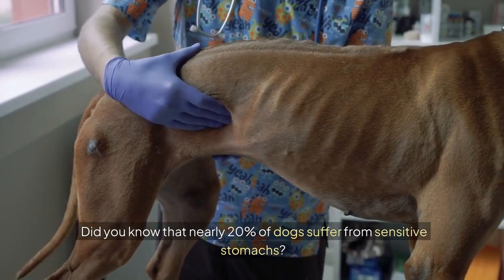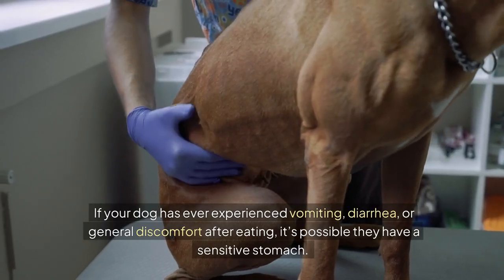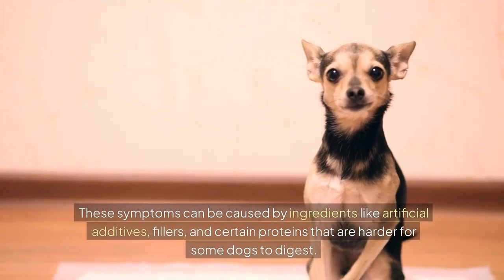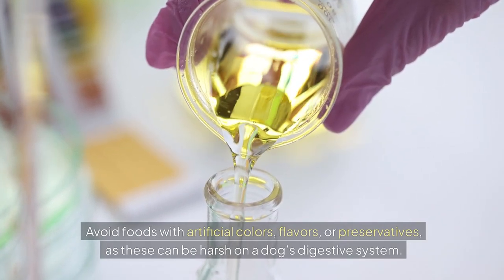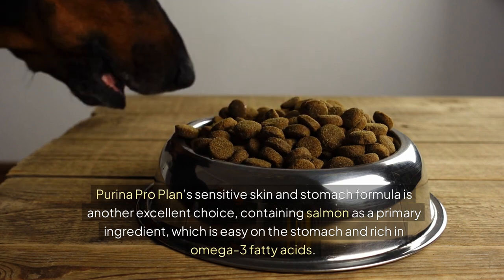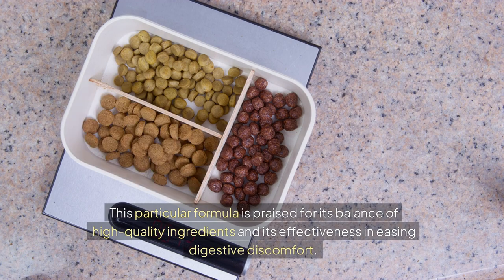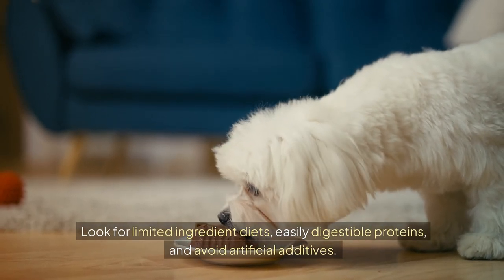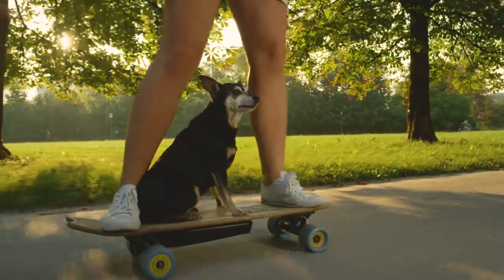Best Dog Food for Sensitive Stomach: Top Picks for Your Pup's Health 🐾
best dog food for sensitive stomach

Is your dog struggling with a sensitive stomach? You’re not alone—many dogs experience digestive issues, and choosing the right food can make a world of difference. In this video, we’ll explore the best dog food for sensitive stomachs, helping you find the perfect solution to keep your furry friend healthy and happy.

We’ll start by discussing the common symptoms of sensitive stomachs in dogs, such as vomiting, diarrhea, and discomfort, and why traditional dog food may not be suitable. Then, we’ll dive into the best dry dog food for sensitive stomachs, highlighting key ingredients to look for, such as easily digestible proteins and prebiotic fibers, and what to avoid, like artificial additives and fillers.

Throughout the video, we’ll review top brands known for their sensitive stomach formulas, including Hill’s Science Diet, Purina Pro Plan, and Blue Buffalo. You’ll learn about the best dog food for sensitive skin and stomach, and why Hill’s Science Diet Adult Sensitive Stomach & Skin Chicken Recipe is the top recommendation based on expert reviews and customer feedback.

What You’ll Discover:

The best dog food for sensitive stomach and how it can improve your dog's health.

A breakdown of the best dry dog food for sensitive stomachs, with a focus on key ingredients.

Insightful reviews of top brands like Hill’s Science Diet, Purina Pro Plan, and Blue Buffalo.

The best dog food for sensitive skin and stomach, and why it’s recommended by experts.

Tips on selecting the right food to ease your dog’s digestive discomfort.

If you’ve been searching for the best solution for your dog’s sensitive stomach, this video is packed with helpful information. Don’t forget to share your experiences in the comments—what has worked best for your dog?

⏱️⏱️VIDEO CHAPTERS⏱️⏱️
0:00 - Introduction
0:45 - 1: Common symptoms
1:10 - 2: Limited ingredients
1:26 - 3: Top Brands
2:06 - 4: Most recommended
2:33 - Conclusion